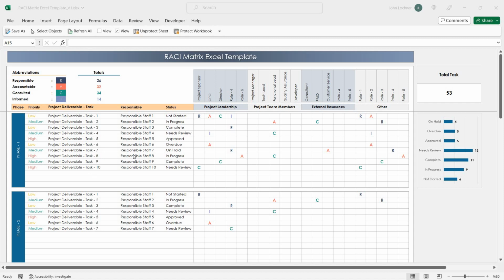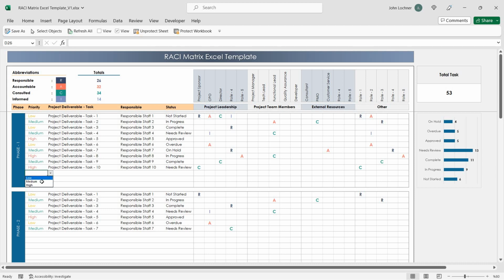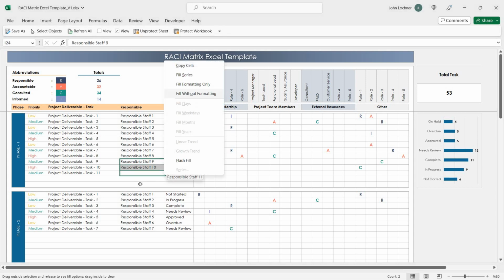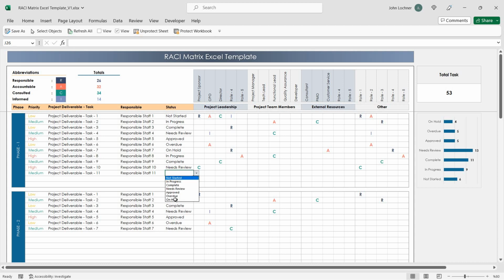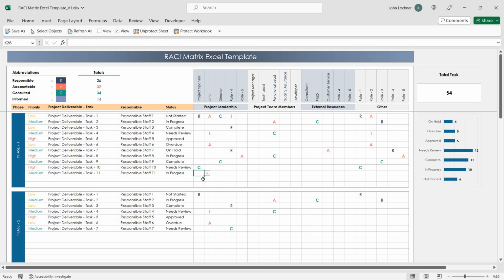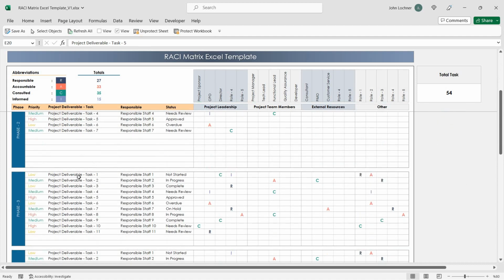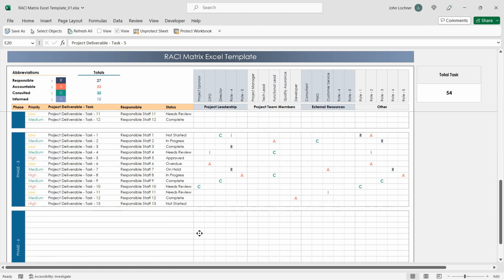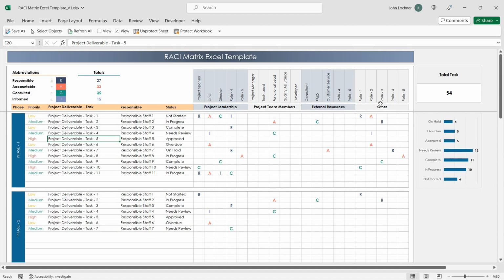RACI Matrix Excel Template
A RACI Matrix Excel Template is a simple and effective tool for defining and documenting project roles and responsibilities. Assign RACI roles so every employee knows their role so the rest of your team knows everyone's role at every step of the process. All are easily viewable in the RACI Matrix Excel Template.

o Instant download. Download and use
o Simple and easy to use
o Simple and clean design
o Formatted to Print
o Excel 2007 and later versions
o Macros not used in the template.